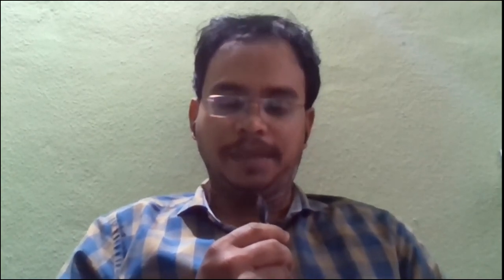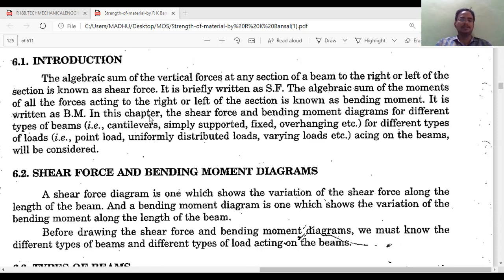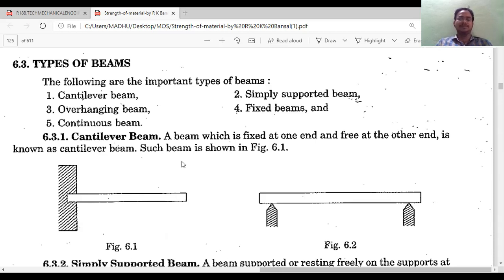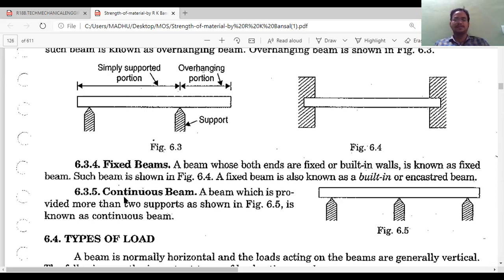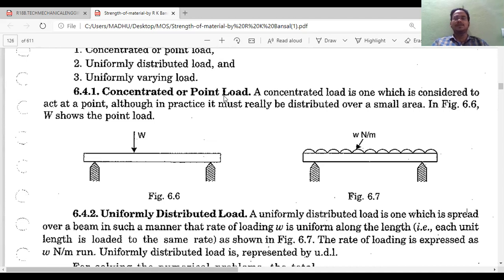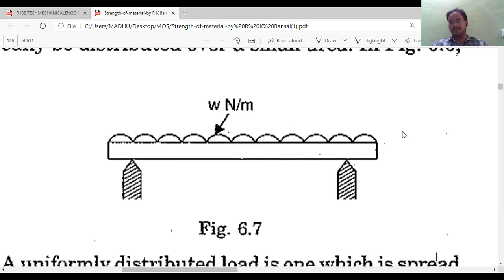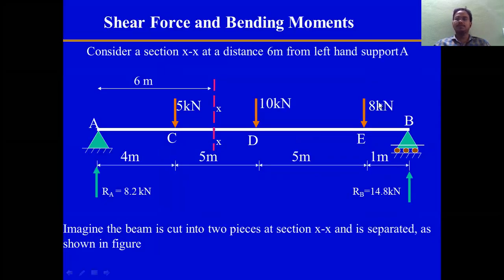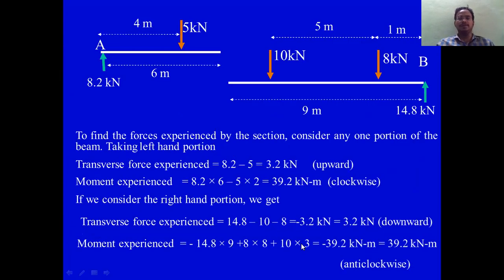MOS 2 1